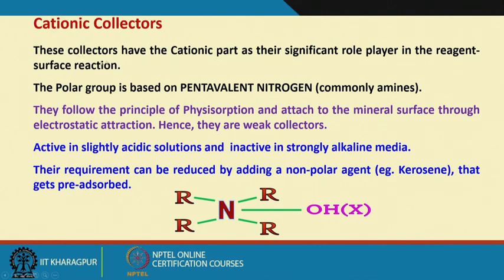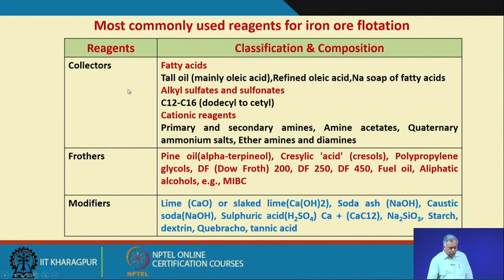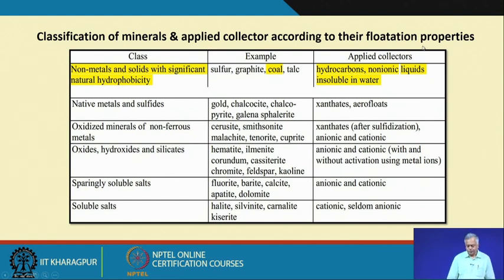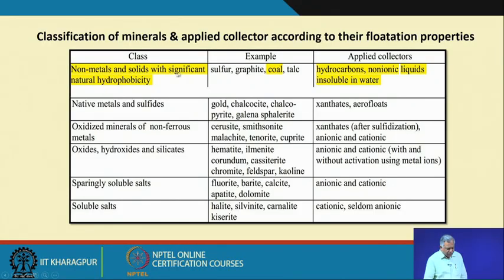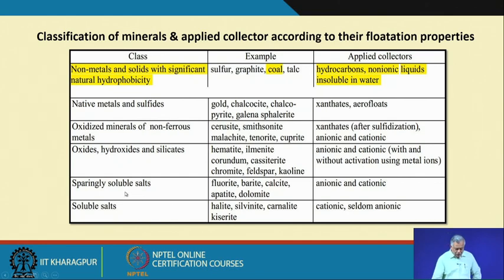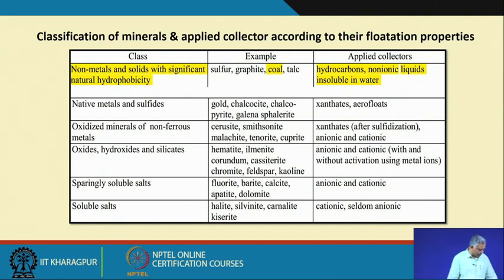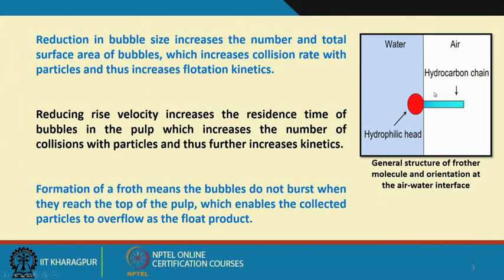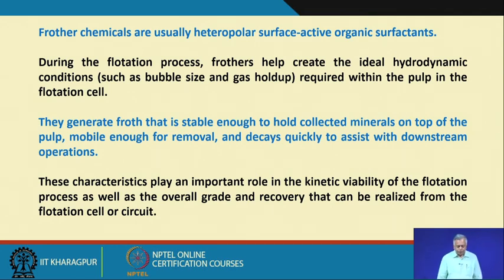mod11lec57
To access the translated content:
1. The translated content of this course is available in regional languages.
 2. Regional language subtitles available for this course
 To watch the subtitles in regional languages:
 1. Click on the lecture under Course Details.
 2. Play the video.
 3. Now click on the Settings icon and a list of features will display
 4. From that select the option Subtitles/CC.
 5. Now select the Language from the available languages to read the subtitle in the regional language.